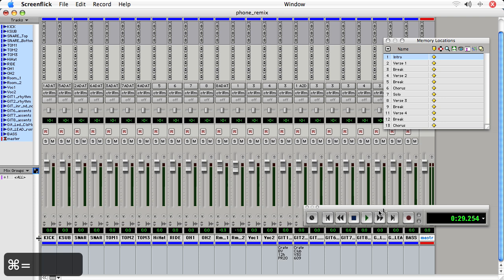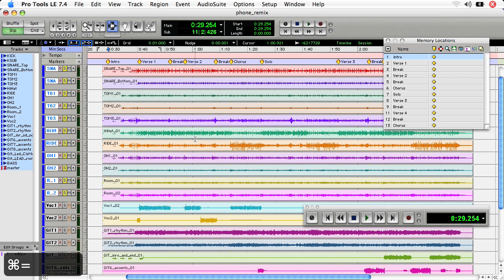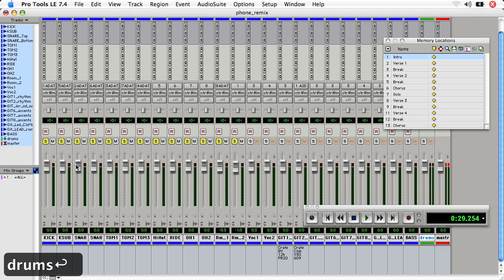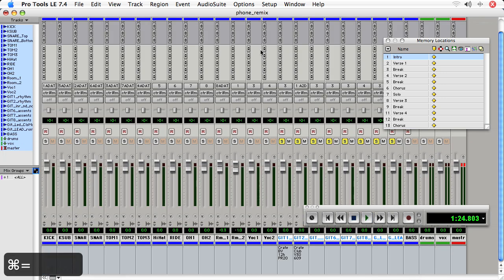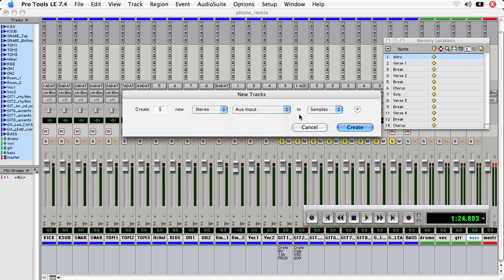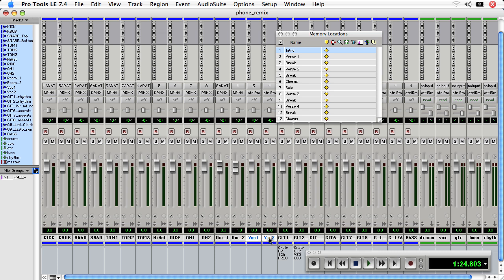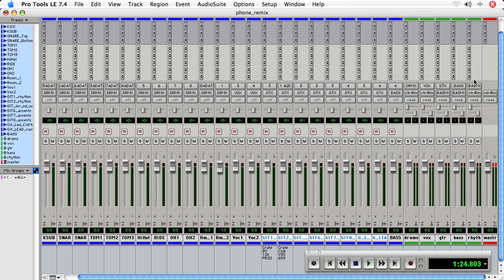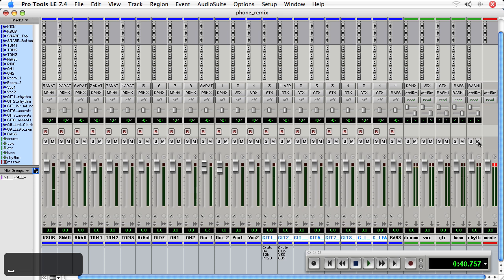Pro Tools LE - 04 Mixing: 19 Stems and submix groups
Using buses and aux tracks to create submix groups and stems. Also, coloring tracks. [Parental Advisory - the session used in this video may have offensive language]